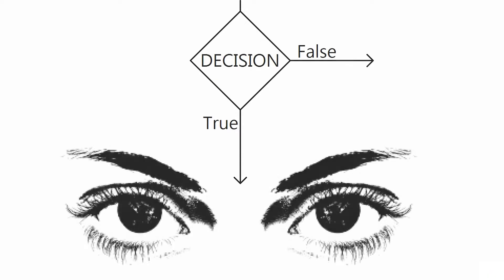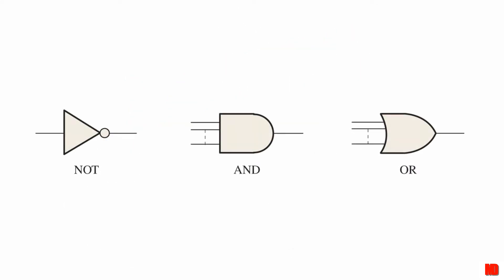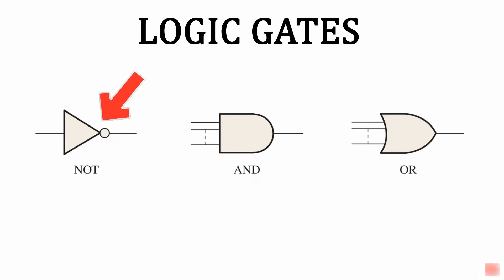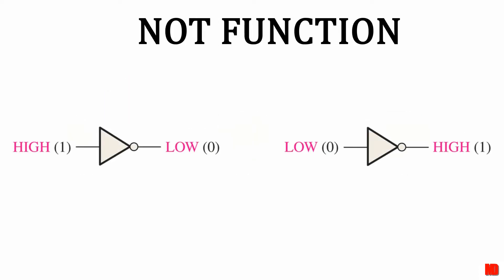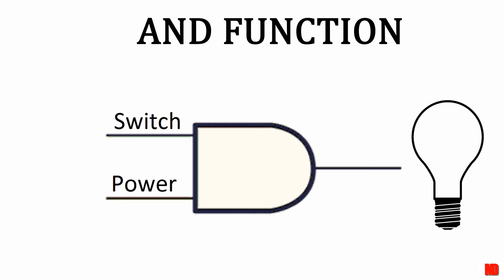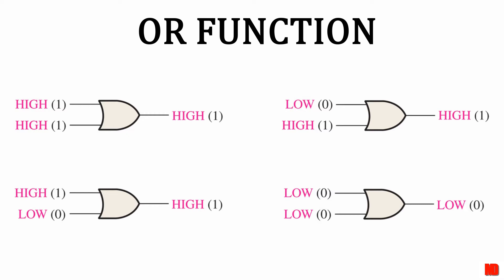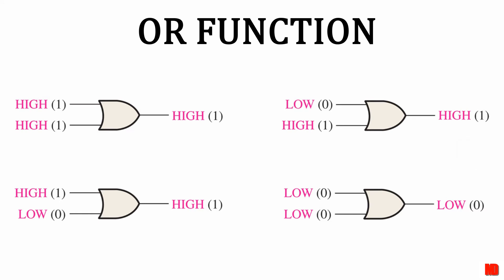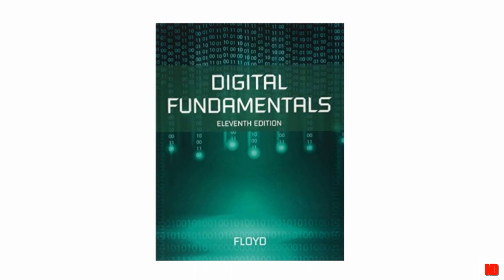Unit 1-6 Basic Logic Functions | DIGITAL FUNDAMENTALS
The 3 basic Logic Functions in digital electronics: OR, AND and NOT.  From Chapter 1 in “Digital Fundamentals” by Thomas L. Floyd.
Reference: pp. 11-13
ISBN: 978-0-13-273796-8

Minds: @MindDistillery
BitChute: MindDistillery